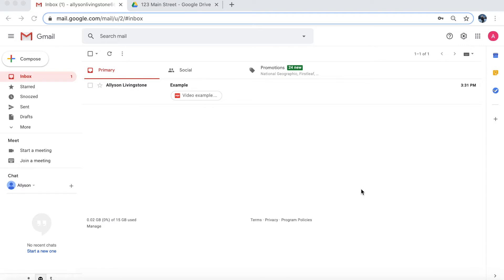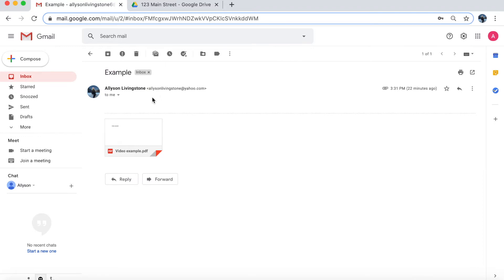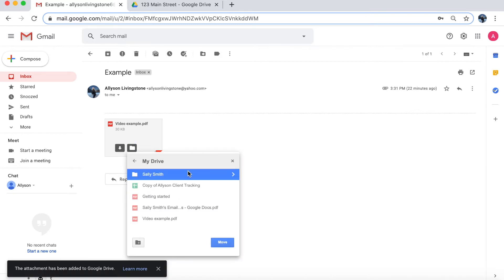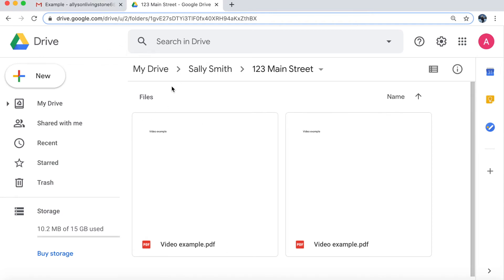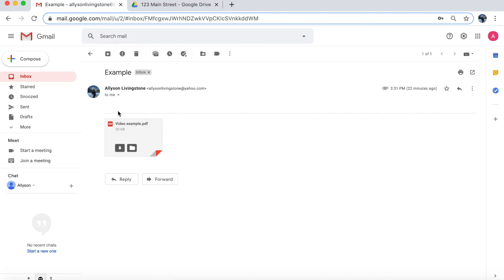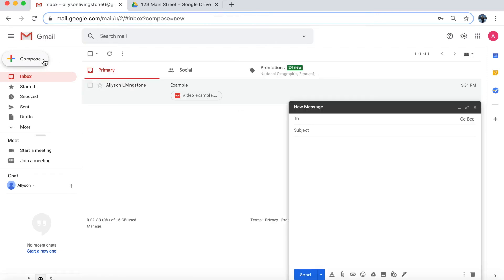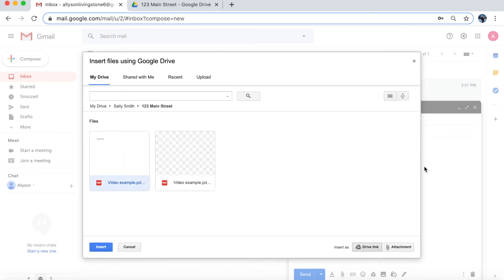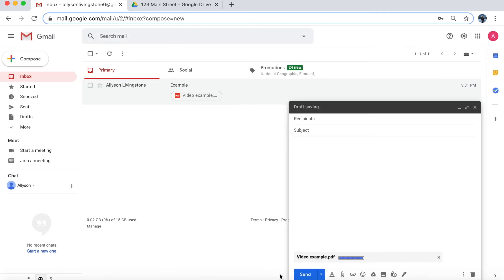Google Drive & Gmail For Realtors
All my Gmail agents - this one is for you! If you are guilty of losing attachments in your email - this one is REALLY for you! Watch to learn how easily Google Drive integrates with your Gmail and how it can save you a whole lot of attachment searching headaches.